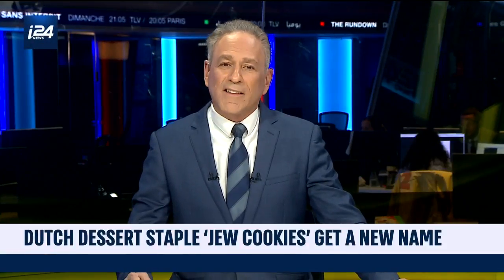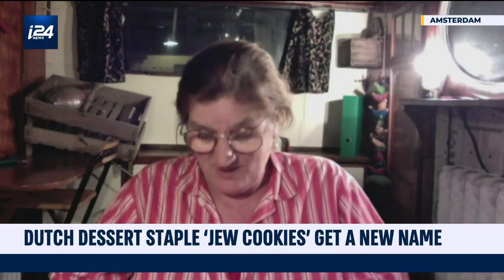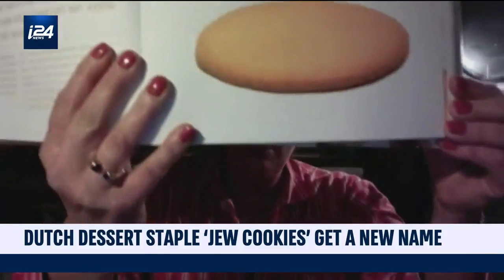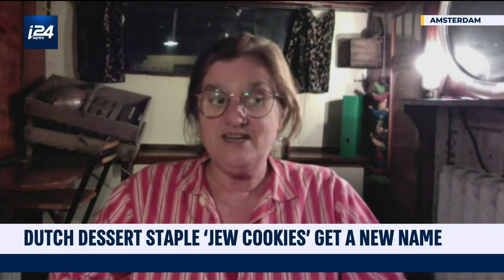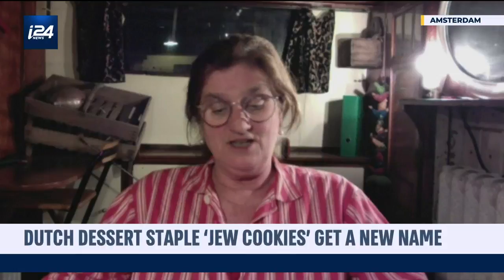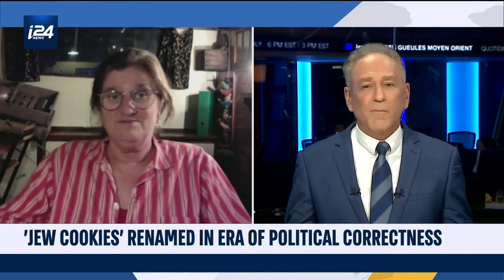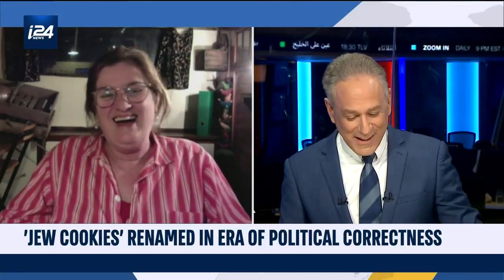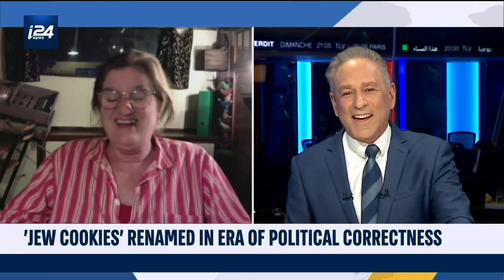Popular Dutch Dessert 'Jew Cookies' Scraps Name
THE RUNDOWN |